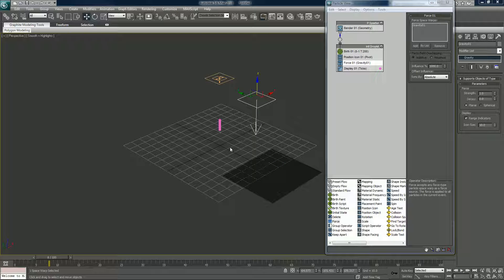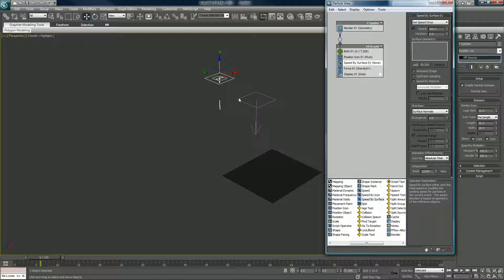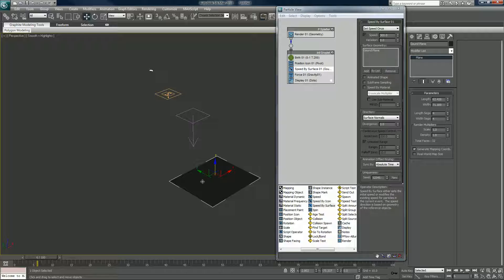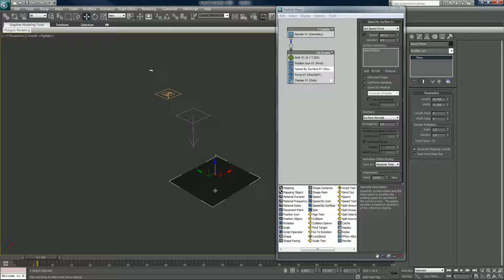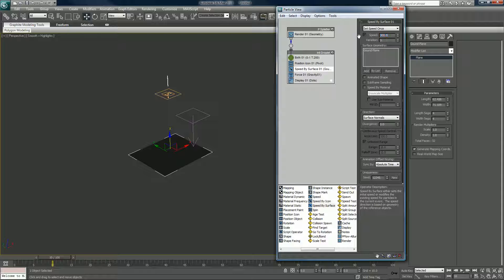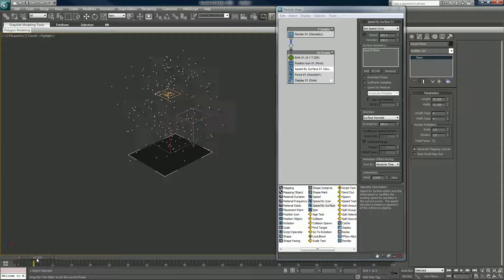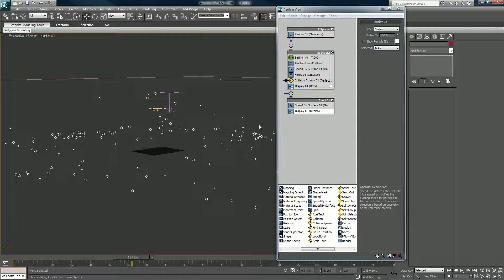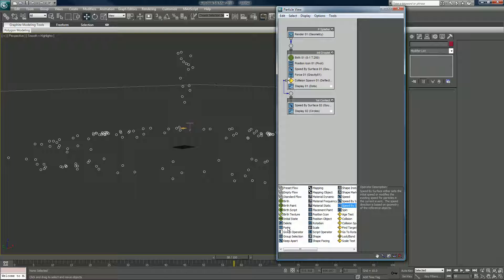Particle Splatter Tutorial (4/11)